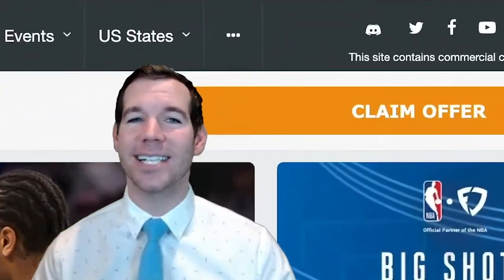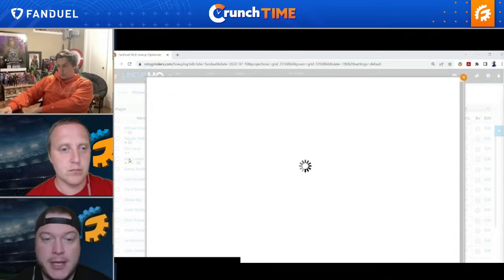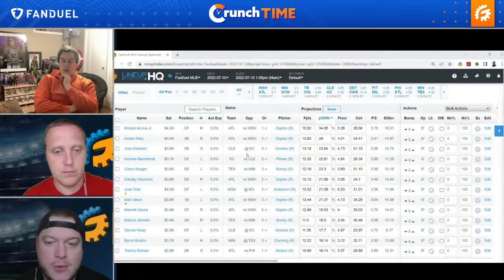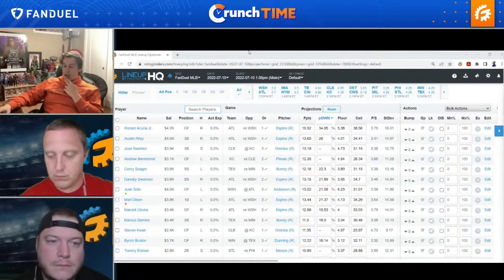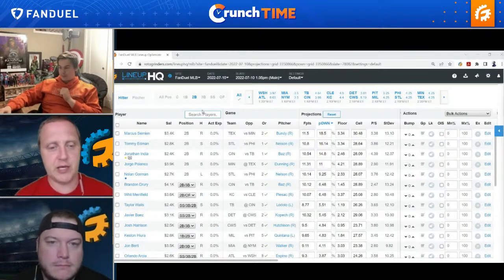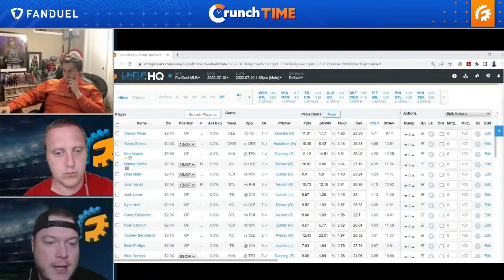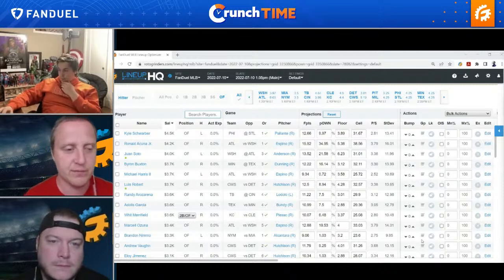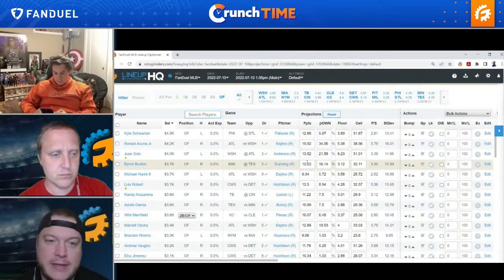MLB DFS TODAY (7/10/22) - CRUNCH TIME SPONSORED BY FANDUEL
Justin Van Zuiden (stlcardinals84), TJ Zwarych (tjzwarych1), and Keith Eyster (eys819) to talk favorite bets and break down DFS plays for today's MLB slates between FanDuel and DraftKings for Cash & GPP contests as well as take questions from Discord on Saturday, 7/10/22!